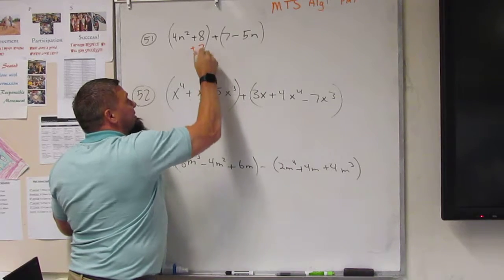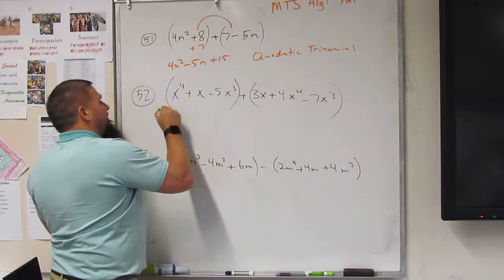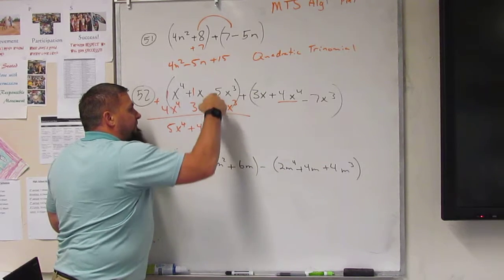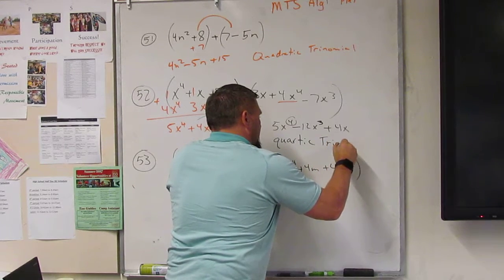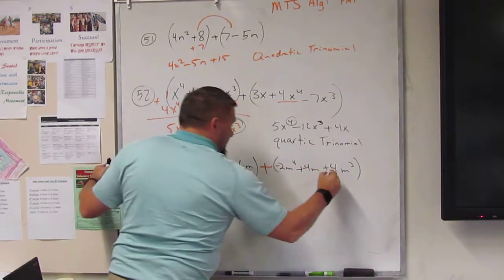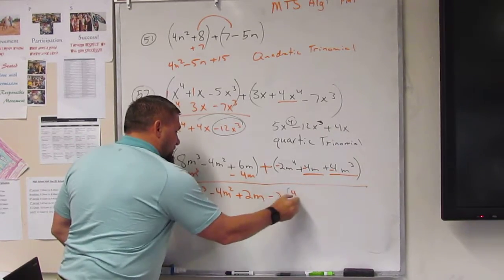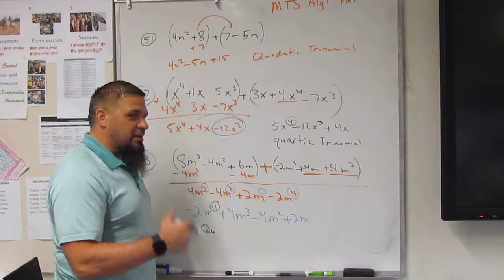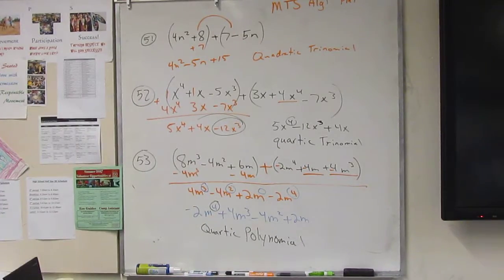MTS ALG1 PMT Q51 53